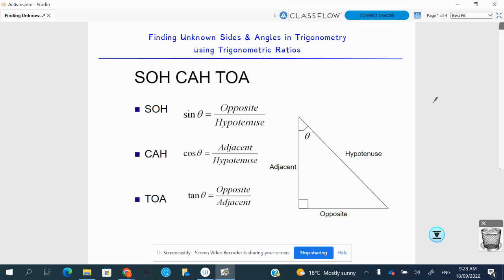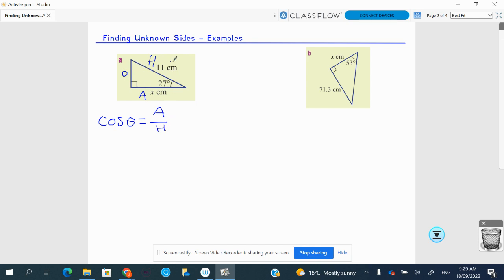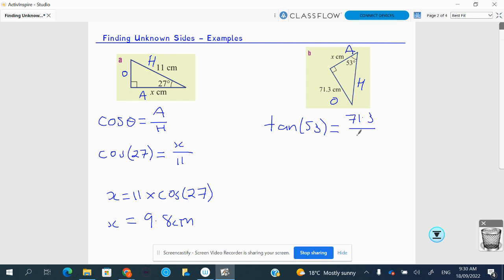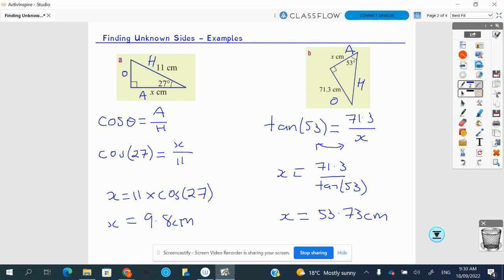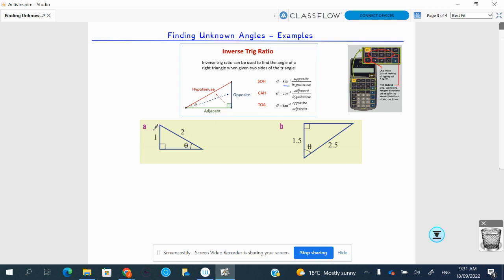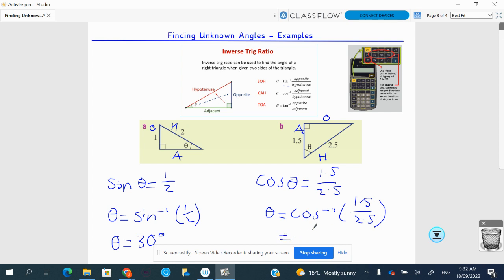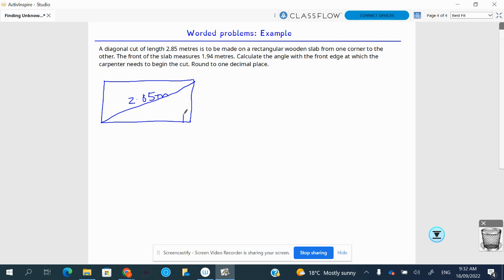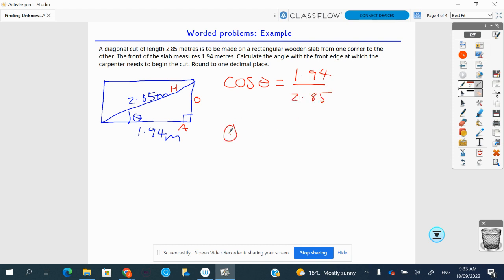Finding Unknown Sides and Angles Trigonometric Ratios